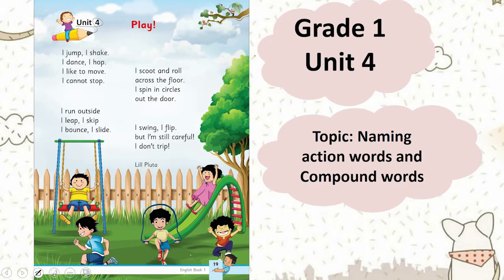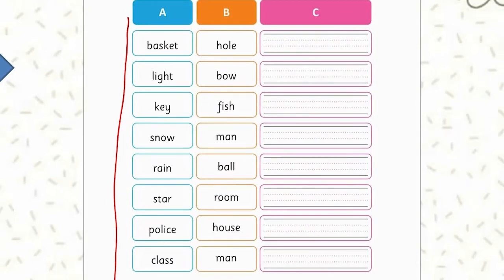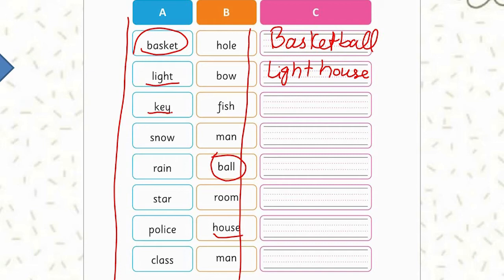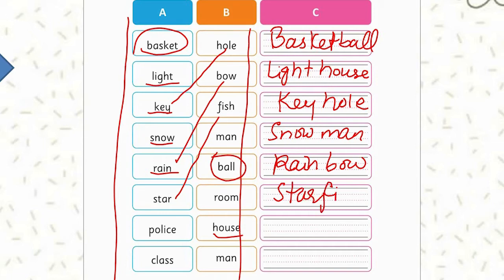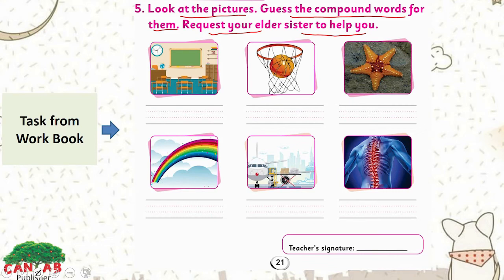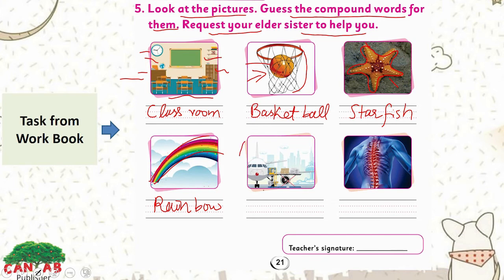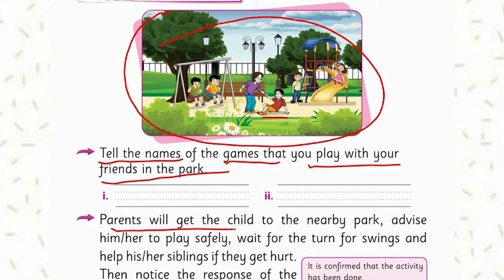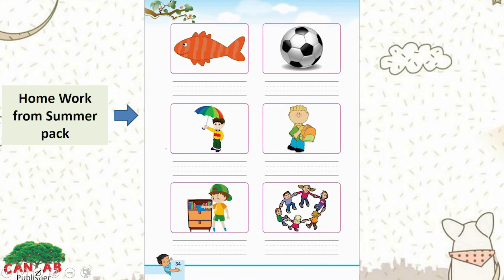English Class 1 Chapter 4 Lecture 4